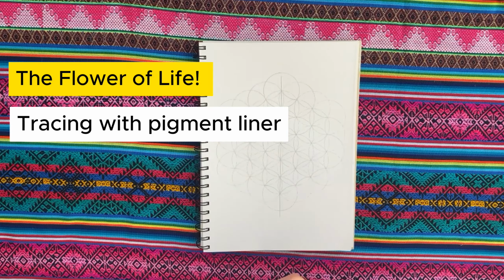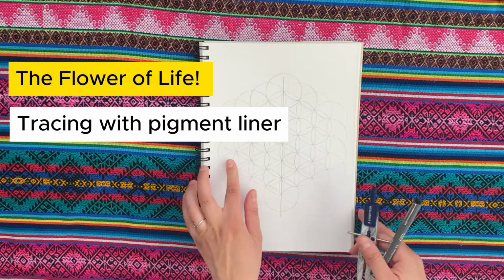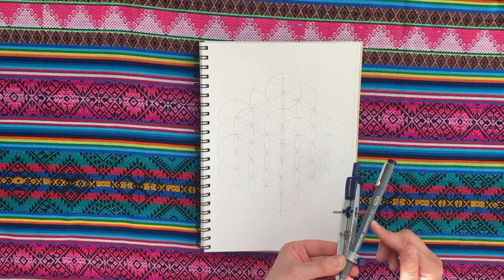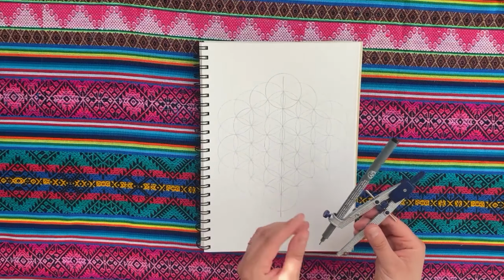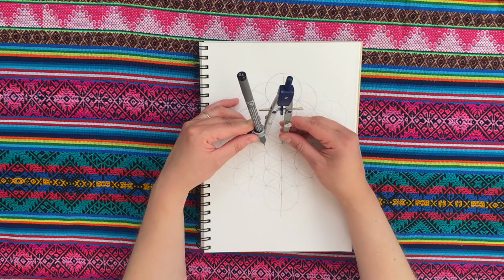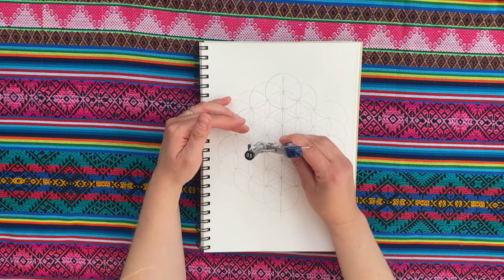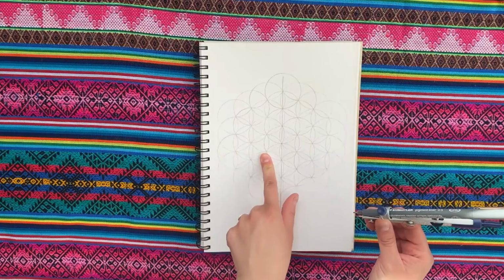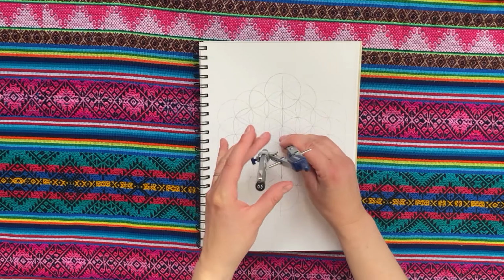2. Sacred Geometry Series: Flower of Life Symbol Explained | Learn Meaning & Drawing Techniques 101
Dive into the ancient wisdom of the Flower of Life symbol! Discover its profound meanings across cultures and learn step-by-step drawing techniques to create this sacred geometric pattern. Join us on a journey of spiritual insight and creative exploration. Don't miss out on the second video in our Sacred Geometry Series!

On this Sacred Geometry series there will be multiple videos in which we'll explore the meanings and drawing techniques together. This is our starting point, so make sure to follow the process along!

🔮 Don't miss out on unlocking the secrets of your inner energy flow!